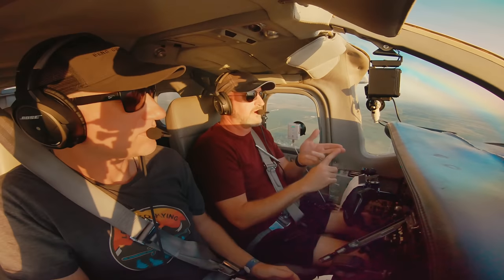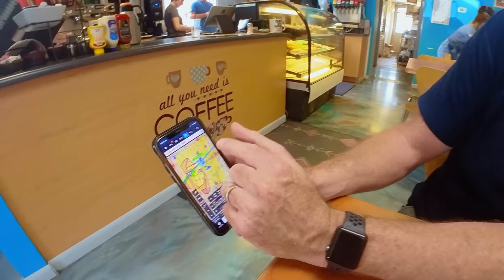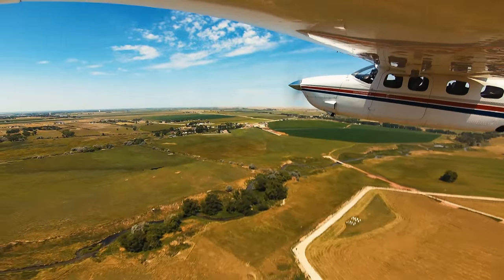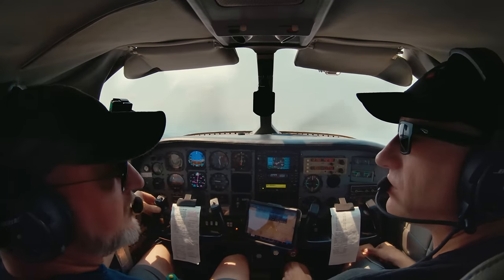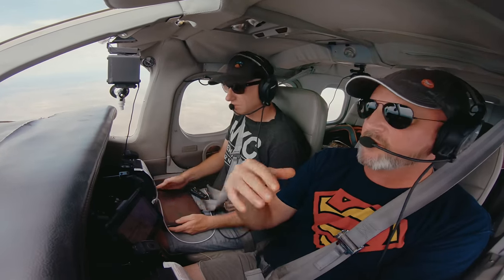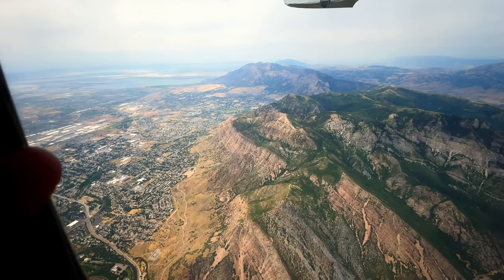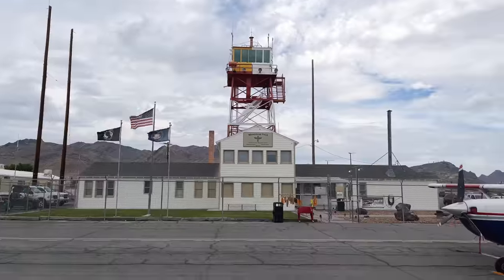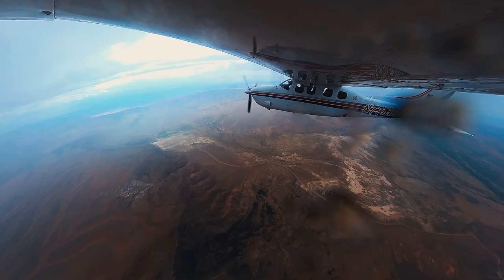We have to have OUTS...on the fly decision making IN THE COCKPIT w/a 10,000 hour flight instructor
for your chance to win a Custom BAJA FORGED Ford Bronco® and support a great cause, Pelotonia.

Having outs is top priority in flight planning and especially during on the fly decision making in the cockpit.  We handle Convective Sigmets, storms, and Bravo airspace flying from Iowa to Utah in this Part 2 of our journey home from Oshkosh to California in a Cessna P210.

and get exclusive member benefits and merch.

-- the BEST Ground School App for learning to fly and keeping skills sharp by The Finer Points.

Portions of ATC communication and the flight have been edited. This video is not instructional in any way. I am not a CFI. I am sharing my experience and thoughts about this flight and this should be taken as entertainment only.  By sharing mistakes and accomplishments alike, hopefully the aviation community will benefit.